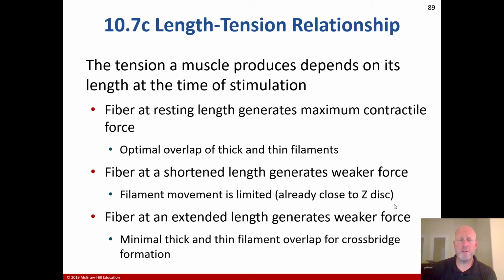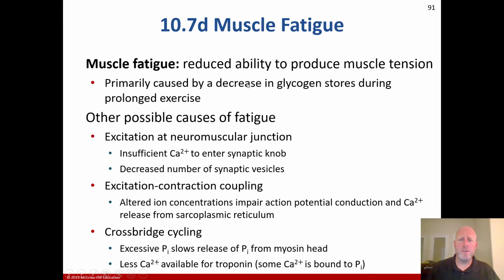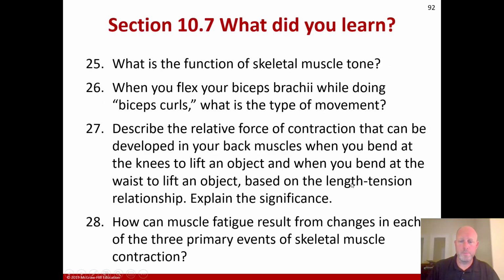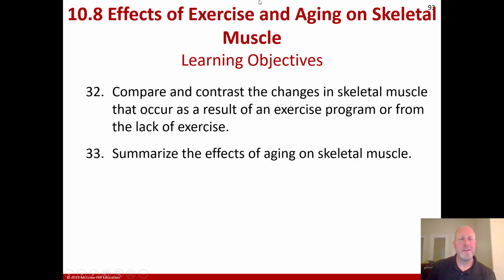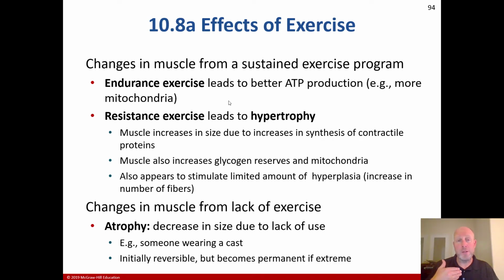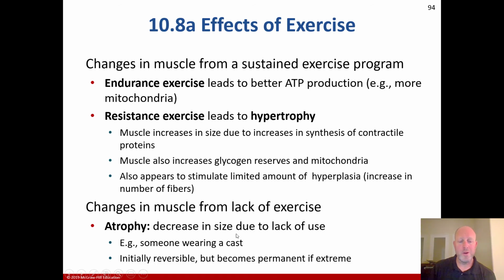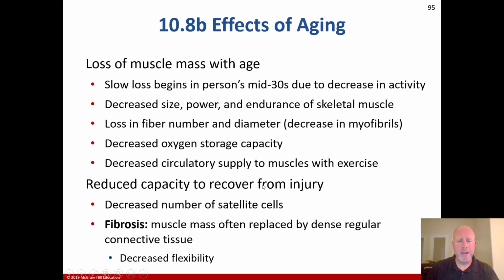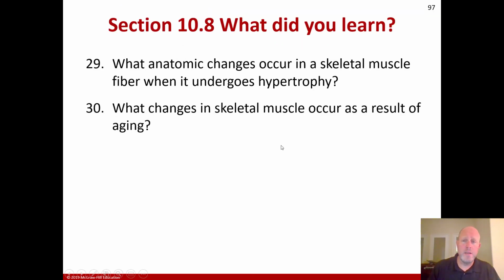BIO 246 A&P 10.7c-10.8 Length Tension Relationship, Effects of Exercise, Effects of Aging